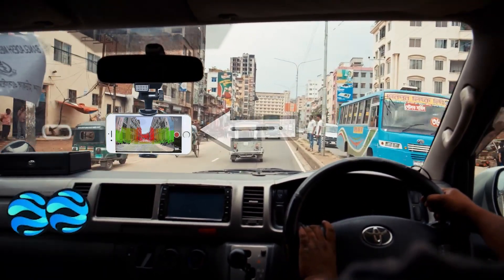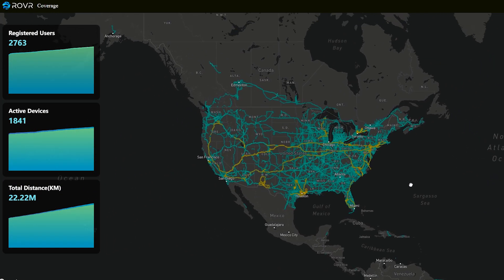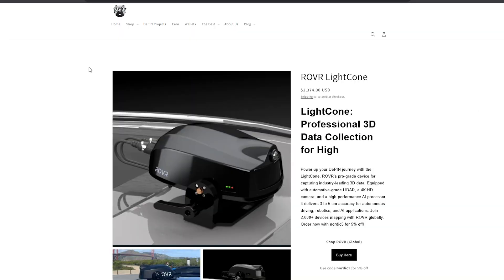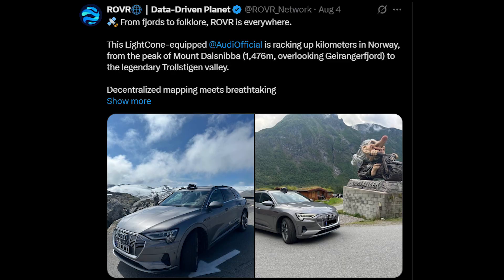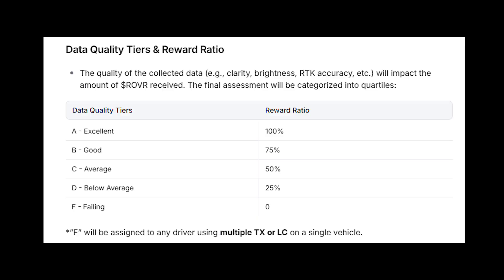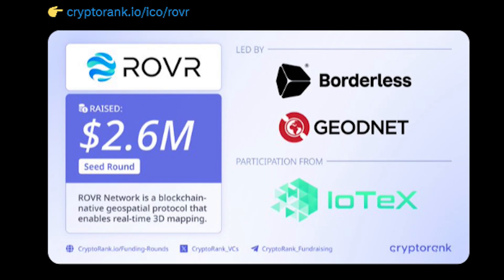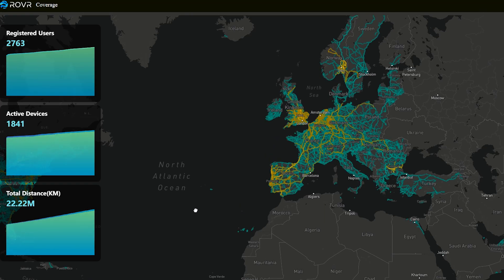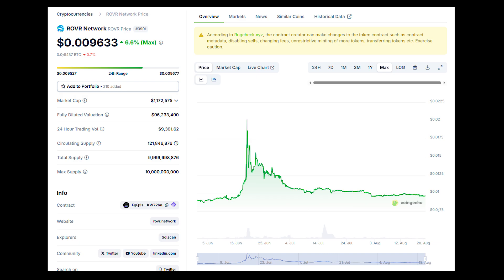ROVR Review: TarantulaX, LightCone, and Token Rewards Explained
Discover ROVR, a decentralized DePIN project collecting high-precision 3D and 4D data for autonomous vehicles, robots, and virtual worlds. Learn how to earn ROVR tokens by driving with the TarantulaX or LightCone. From tokenomics to setup tutorials, this video covers it all!

Best discounts + setup guides at nordiccrypto.io (Over 34 DePIN miners).

0:00 Intro
0:27 What is ROVR?
1:22 TarantulaX
2:36 LightCone
4:03 Earnings & Tokenomics
5:42 Partnerships
6:11 Potential Challenges
7:47 Summary & Thoughts

My videos are not financial or investment advice.